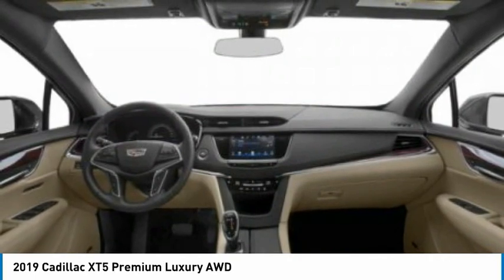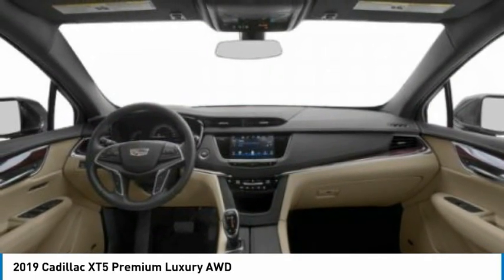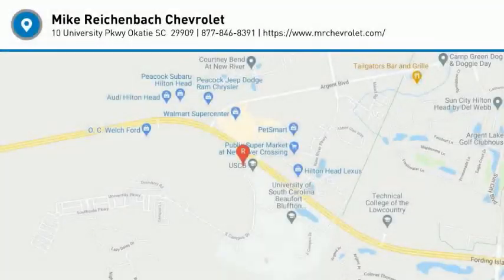2019 Cadillac XT5 PCZ136569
2019 Cadillac XT5 Premium Luxury AWD

Mike Reichenbach Chevrolet
10 University Pkwy
Okatie SC  29909

CARFAX 1-Owner, LOW MILES - 34,276! EPA 25 MPG Hwy/18 MPG City! NAV, Heated Leather Seats, Sunroof, Power Liftgate, TRAILERING PACKAGE, INCLUDES HITCH, HITCH COVER AND WIRING HARNESS, Panoramic Roof, All Wheel Drive, Tow HitchKEY FEATURES INCLUDELeather Seats, Sunroof, Panoramic Roof, All Wheel Drive, Power LiftgateOPTION PACKAGESDRIVER ASSIST PACKAGE includes (KSG) Adaptive Cruise Control - Advanced, (AX7) Automatic Safety Belt Tightening, (UFQ) Automatic Parking Assist, (UGN) Forward Automatic Braking and (UVZ) Forward and Reverse Automatic Braking, WHEELS, 20 X 8 (50.8 CM X 20.3 CM) ULTRA-BRIGHT MACHINED FACED with Midnight Silver accents, TRAILERING PACKAGE, INCLUDES HITCH, HITCH COVER AND WIRING HARNESS, CADILLAC USER EXPERIENCE WITH EMBEDDED NAVIGATION, AM/FM STEREO with 8 diagonal color information display, four USB ports, two auxiliary power outlets, auxiliary input jack, Natural Voice Recognition, Phone Integration for Apple CarPlay and Android Auto capability for compatible phone, Connected Apps and Teen Driver (STD), ENGINE, 3.6L V6, DI, VVT, WITH AUTOMATIC STOP/START (310 hp [231 kW] @ 6600 rpm, 271 lb-ft of torque [366 N-m] @ 5000 rpm) (STD), TRANSMISSION, 8-SPEED AUTOMATIC (STD).EXPERTS REPORTEdmunds.com explains With a striking interior and exterior design, the 2019 Cadillac XT5 stands out from its more conservatively styled rivals..BUY WITH CONFIDENCECARFAX 1-OwnerMORE ABOUT USAt Mike Reichenbach Chevrolet, we can take care of all your Chevy needs, from finding the car that's right for you to keeping that car in excellent shape. We have an extensive inventory of new and used vehicles, along with a top-notch service center and a helpful and knowledgeable staff who are always happy to assist.Horsepower calculations based on trim engine configuration. Fuel economy calculations based on original manufacturer data for trim engine configuration. Please confirm the accuracy of the included equipment by calling us prior to purchase.